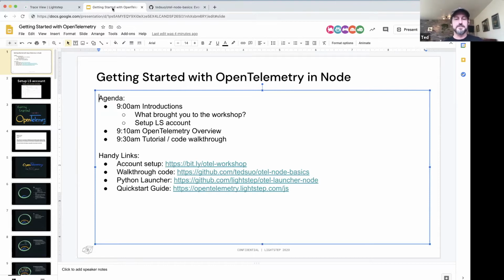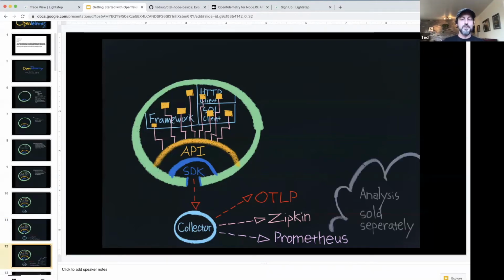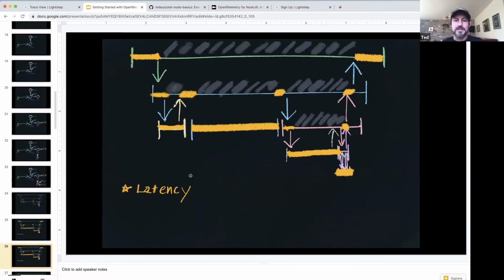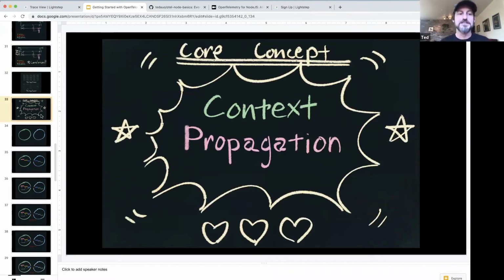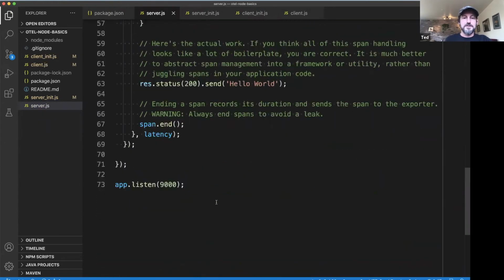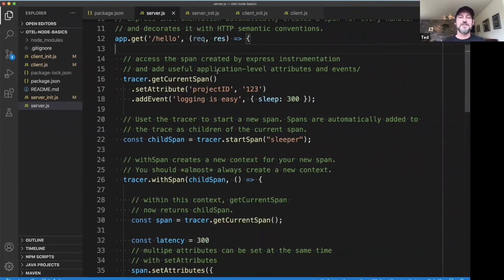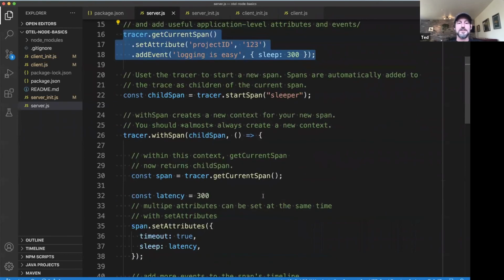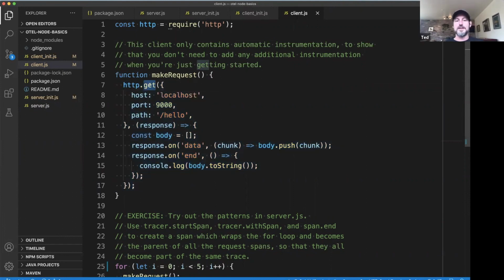Workshop: Getting Started with OpenTelemetry and Distributed Tracing in Node.js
OpenTelemetry is an open source framework that provides a single set of APIs, libraries and instrumentation resources to capture distributed traces and metrics from your applications.

Join Ted Young, Director of Developer Education at Lightstep, to learn how to get started with distributed tracing in Node.js using OpenTelemetry.